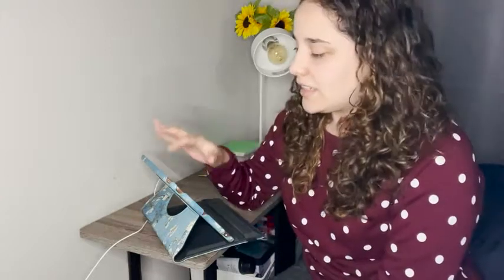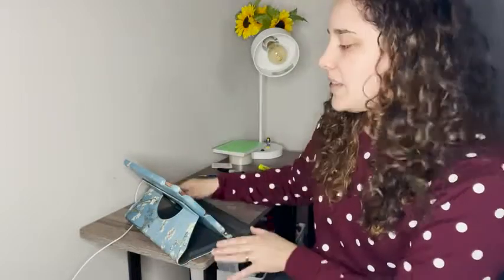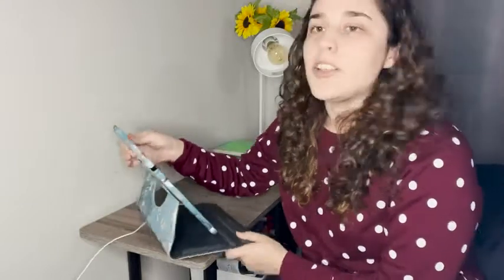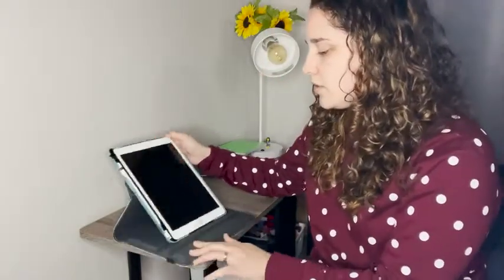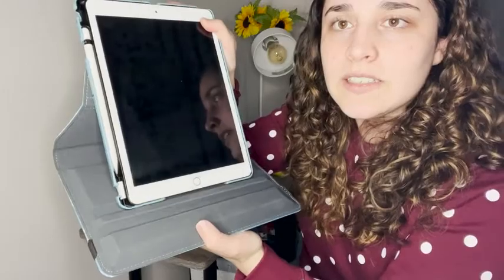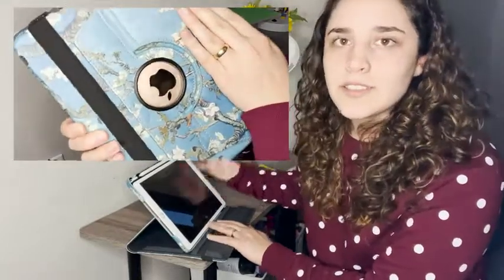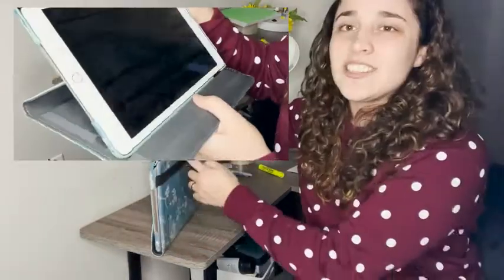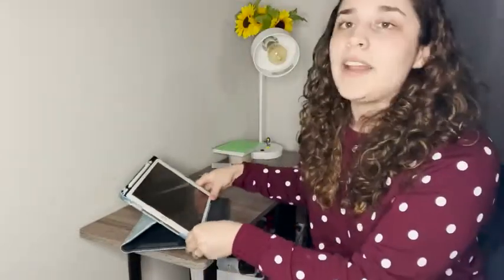Our Point of View on Fintie Rotating iPad Cases From Amazon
(Commissionable Links)

about this PRODUCT:
Specifically designed for iPad 9th Generation 2021 (A2602/A2603/A2604/A2605), iPad 8th Generation 2020 (A2270/A2428/A2429/A2430), iPad 7th Generation 2019 (Model Number: A2197/A2200/A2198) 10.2" Tablet.
360 degree rotating structure in the case for flexible landscape and portrait viewing. Automatically wakes or puts your device to sleep.
Snap-n-roll design-easily snaps into mount (simply snap on left side first, then right side). Dual Layer hard interior cover and premium synthetic leather exterior perfectly protects the device against scratches.
Built-in Apple Pencil/Cap/Adapter slots, grab your Apple Pencil and adapter effortlessly whenever you want, easily to carry your Apple pencil with your device. Apple Pencil/Cap/Adapter not included! (NOTE: Given the design of the case, the hole has to be centered on the shell to insure proper balance while using the tablet stand and to insure proper protection of Apple Pencil, which causes the logo to be slightly off-center.)
Elastic band holds iPad closed securely while on the go. Available in a variety of bright and fun colors. This product is covered by one or more of the following US Patent Nos. 8,746,449; 8,783,458; 9,170,611; 10,139,861.